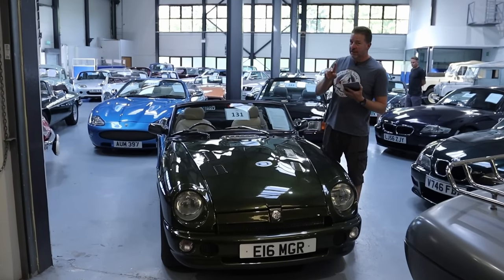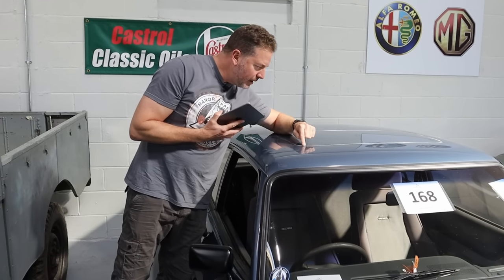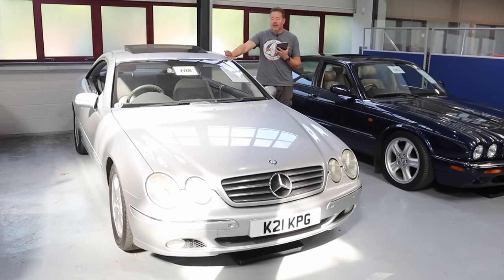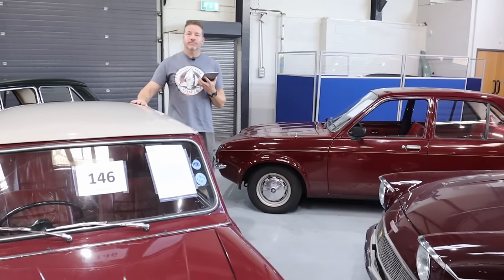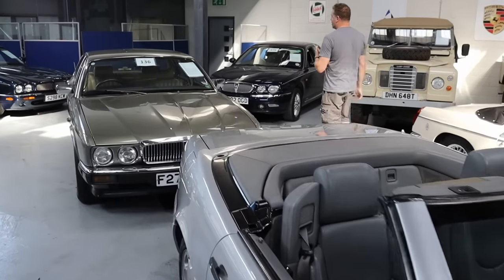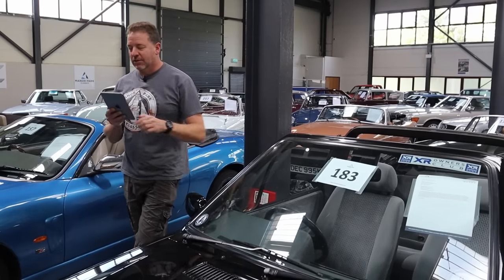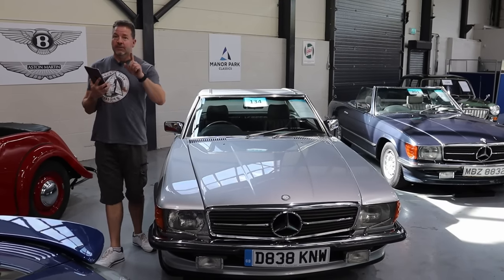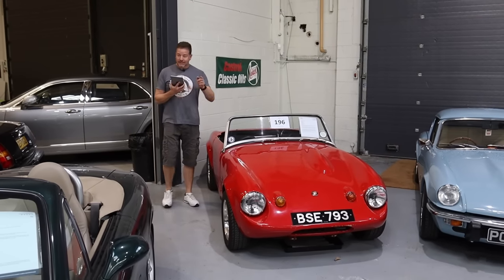16th September 2023 Classic Auction Car Video Catalogue part two with Paul Cowland